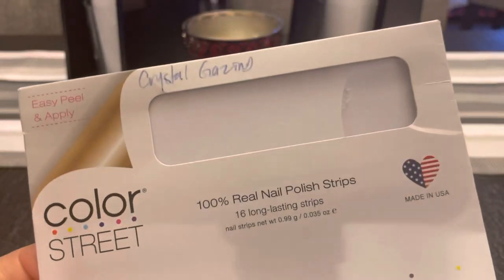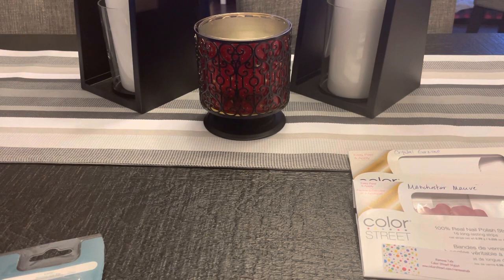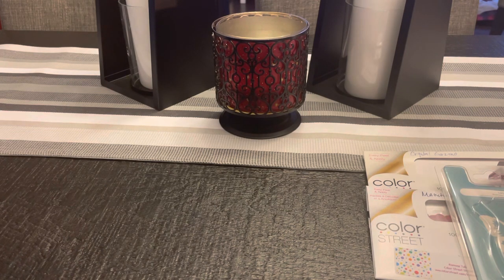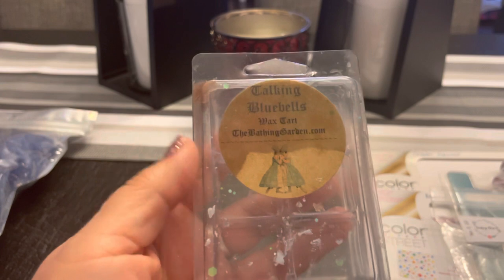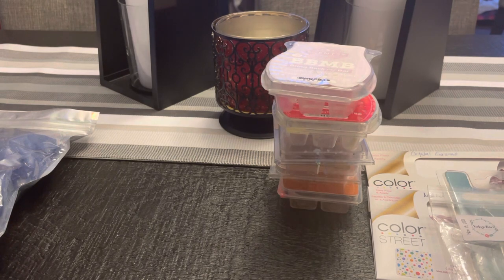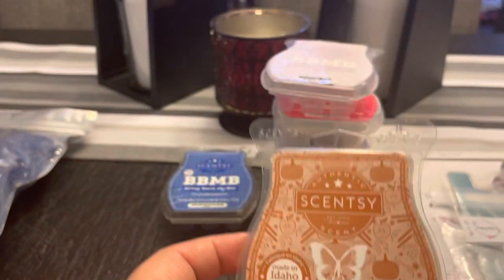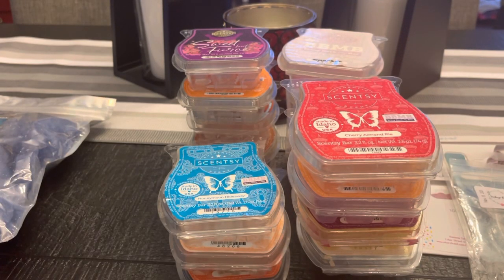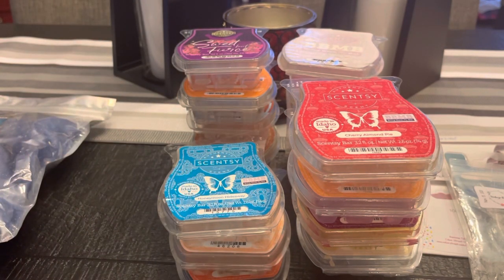Wax Empties 1/13/22